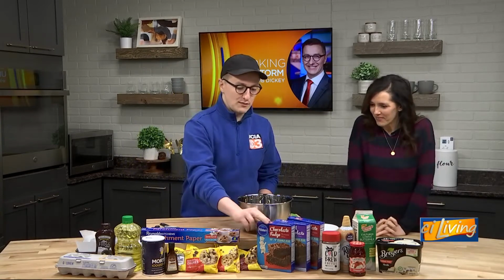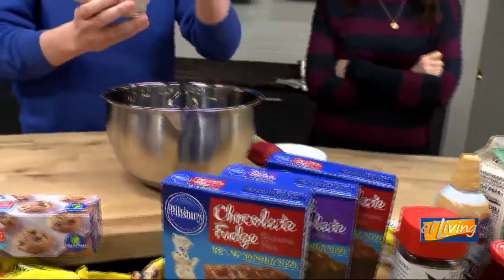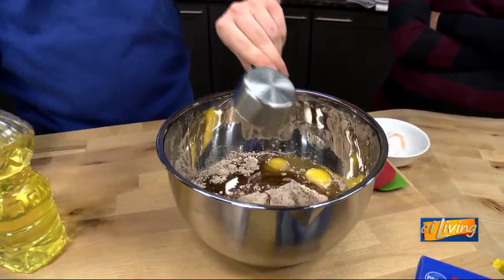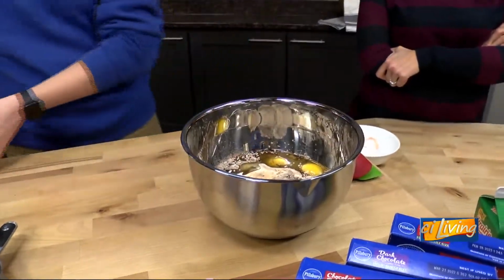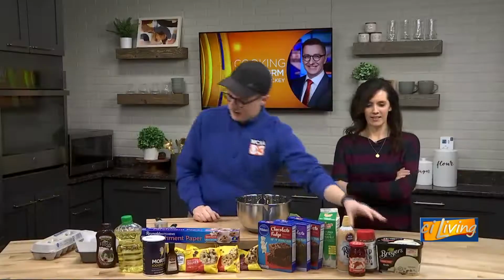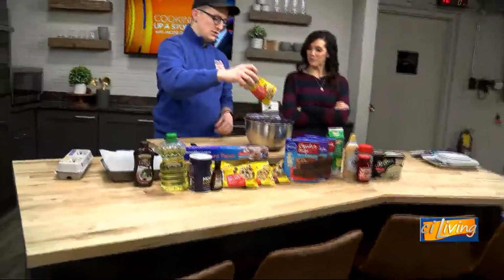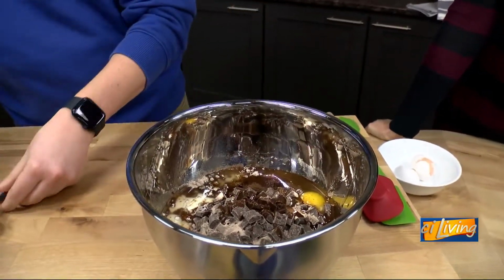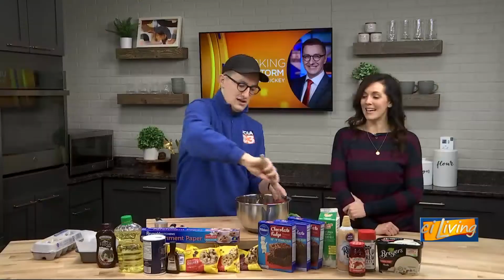CI Living Cooking Up a Storm Brownies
CI Living Cooking Up a Storm with Jacob Dickey making brownies with a twist